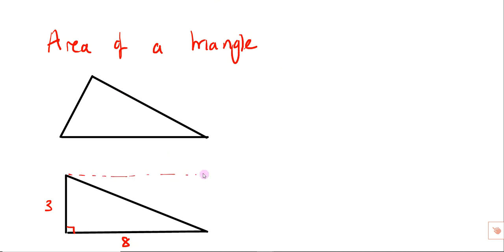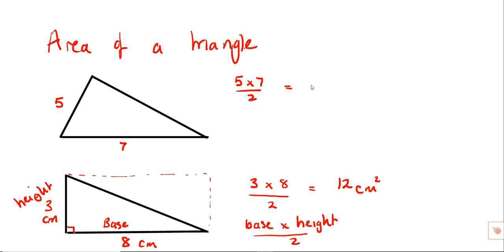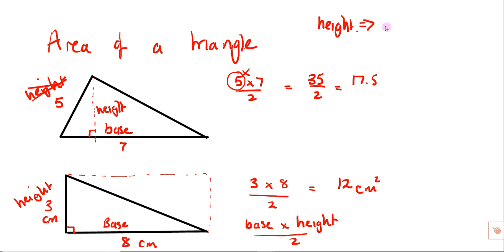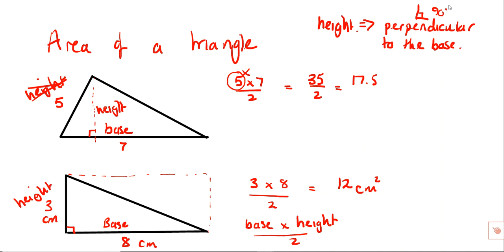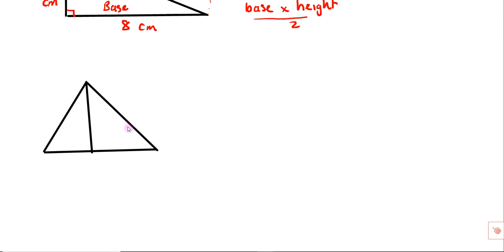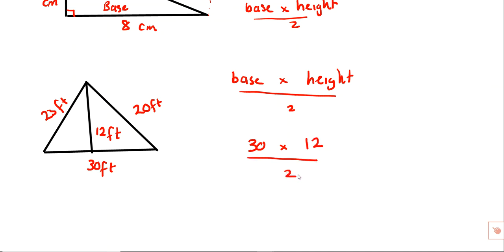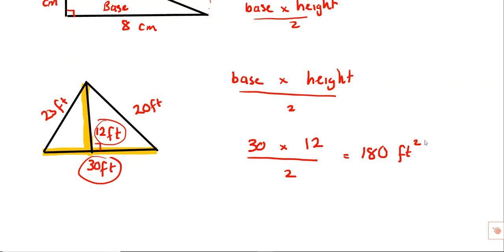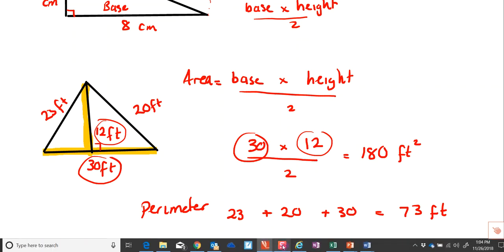M3 Area of a triangle